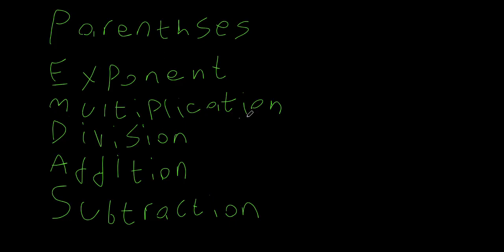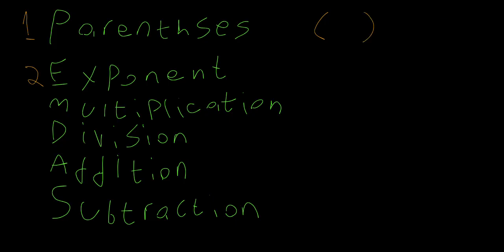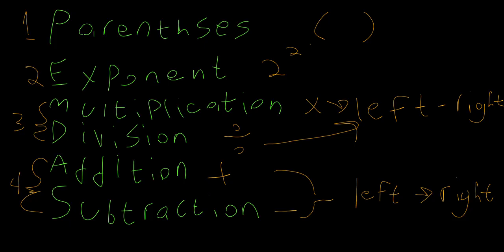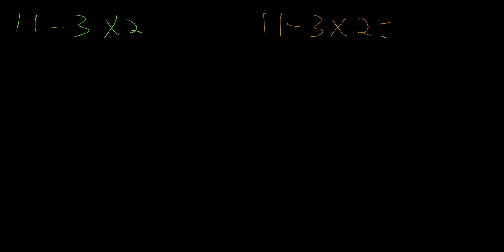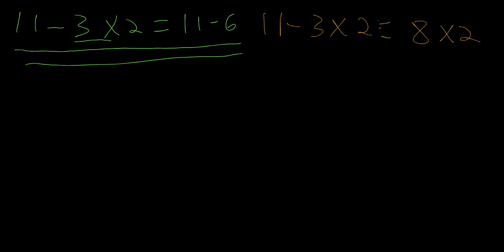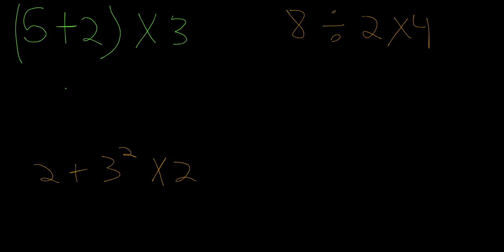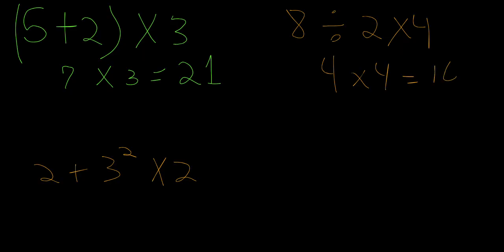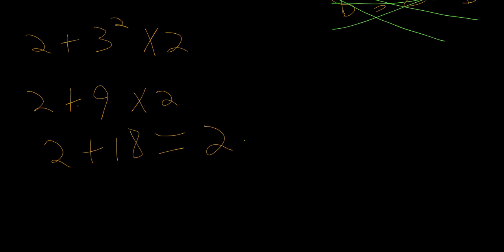Order of Operations Lesson 1.2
Here we learn how to conduct the order of operations.